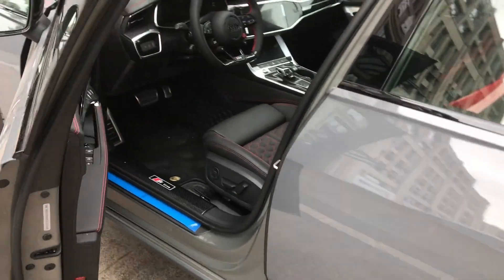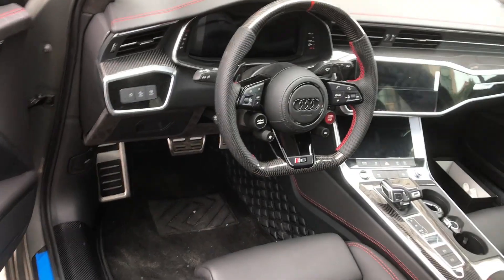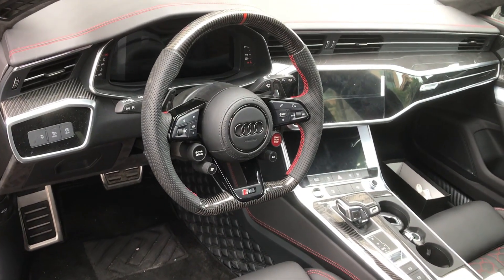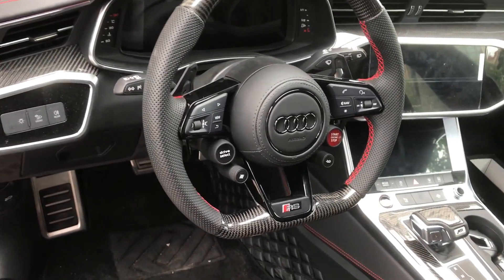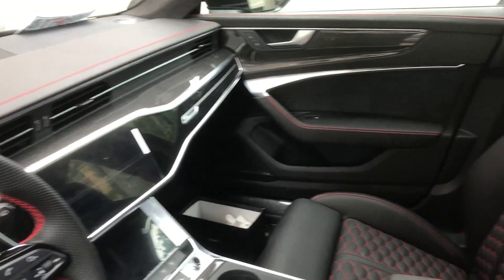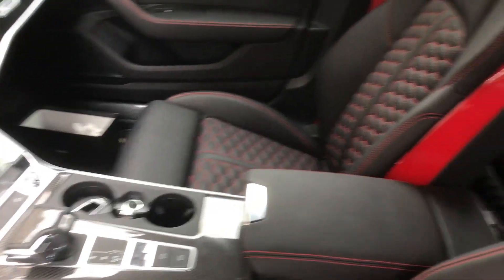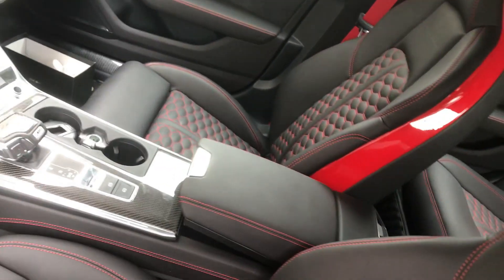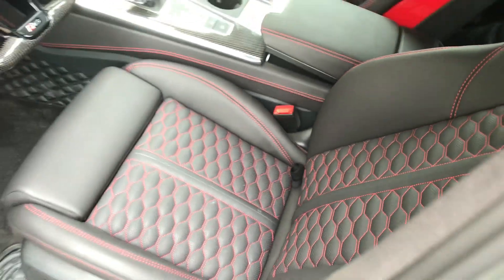Audi A6 C8 refitted 20-inch wheel hub, 8N brake, interior decoration, steering wheel.